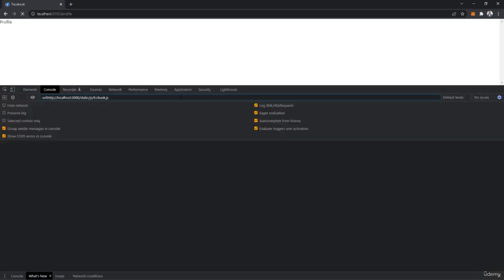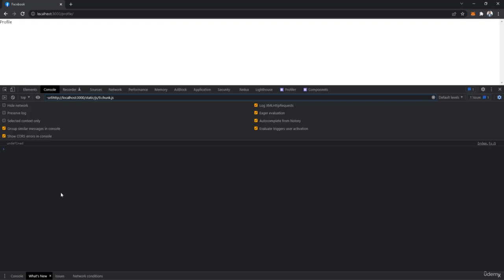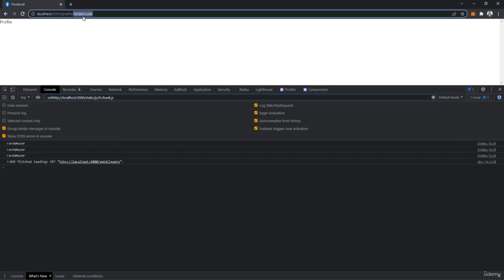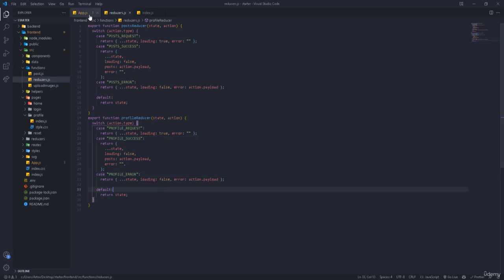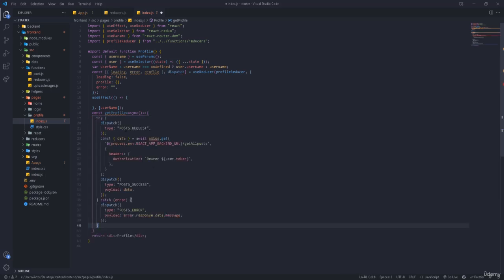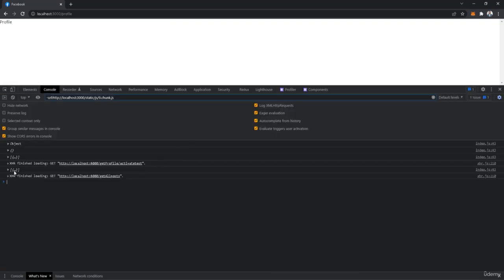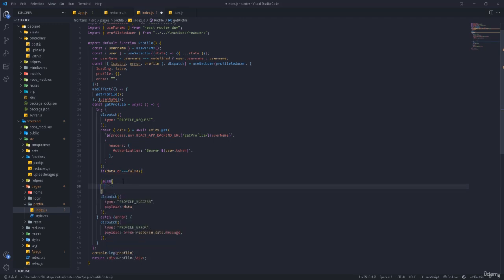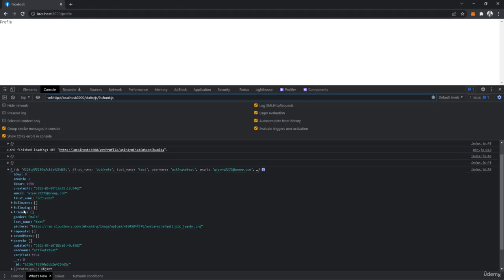Setting Up the Profile Frontend and Fetching Details from the Backend in Your Facebook Clone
Title:

Description:

In this video, we'll set up the frontend for the user profile page and learn how to fetch profile details from the backend in your Facebook clone application. Discover how to create a user-friendly profile interface using React.js and connect it to your backend to retrieve and display user data. Join us as we integrate the frontend with backend profile details in your MERN stack project!

Facebook clone project, MERN stack tutorial, profile frontend setup, fetch profile details, React.js, backend integration, user profile interface, user data retrieval, build a Facebook clone, software development, college project preparation, coding interview prep, UI/UX design, project setup